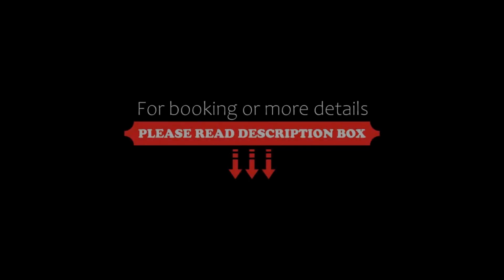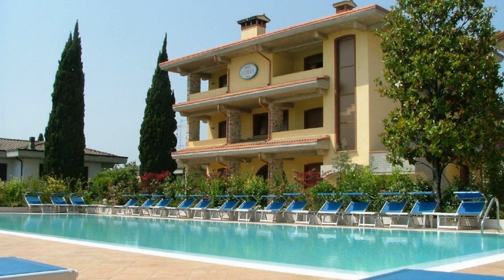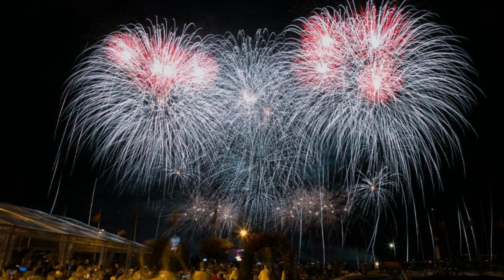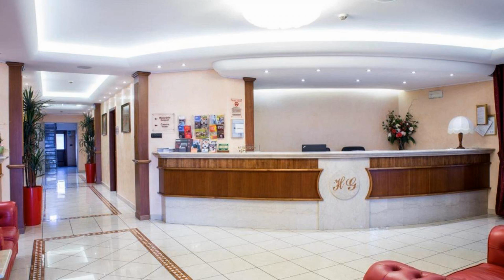Hotel Gardenia, Sirmione, Italy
About Property:
This property is 6 minutes walk from the beach. Hotel Gardenia is 500 m from the Stabilimento Termale Virgilio spa. It offers a garden with outdoor pool, a sun terrace and free parking. Sirmione historical centre and the Scaligero Castle are 3 km away.
This 3-star hotel is made of 2 buildings, and offers air-conditioned rooms decorated with pastel colours. Each room includes a private bathroom with sh...
Property Type: Hotel
Address: Via Brescia 40, Colombare di Sirmione, 25019 Sirmione, Italy
Searching For
1. Hotel Gardenia - Sirmione - Italy
2. Hotel Gardenia - Sirmione - Italy Address
3. Hotel Gardenia - Sirmione - Italy Rooms
4. Hotel Gardenia - Sirmione - Italy Amenities
5. Hotel Gardenia - Sirmione - Italy Offers and Deals
Audio Credit:
Track Title: Blank Slate
Artist: VYEN